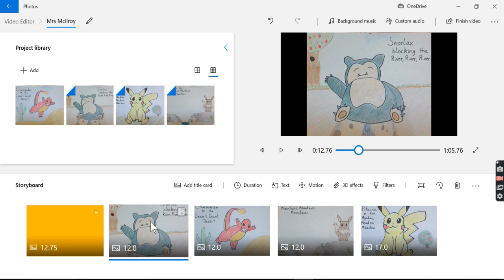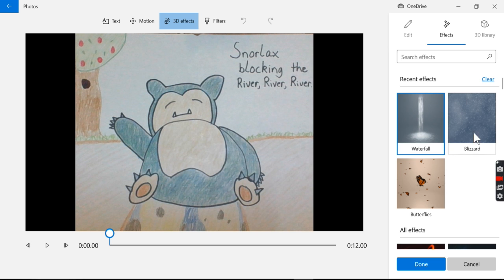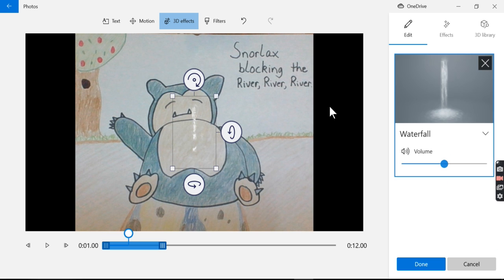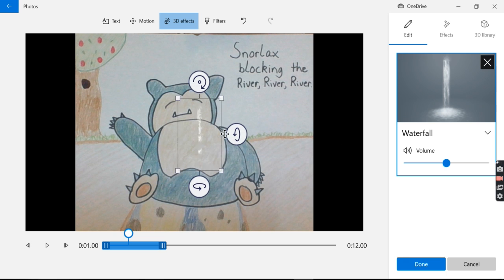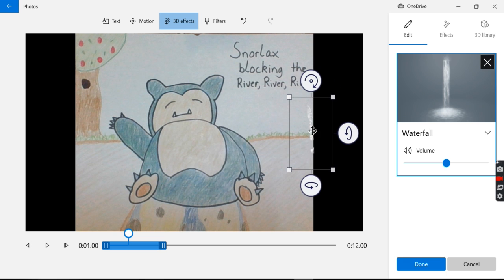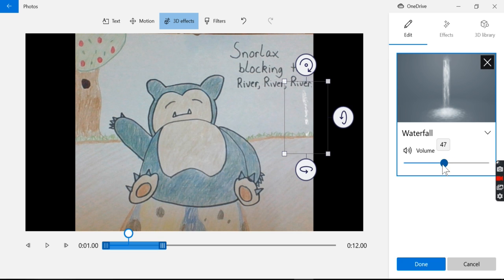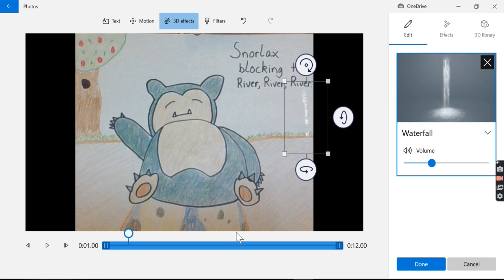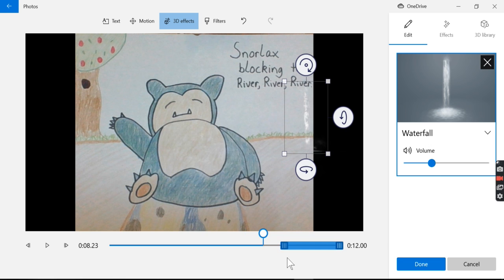What do I do if my Title disappears, the music stops or my effects don't last long enough?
In this video, I will show you how to adjust the length of time your title shows up, how to make sure your music lasts the entire video and how to adjust the length of your special effects for your illustration.